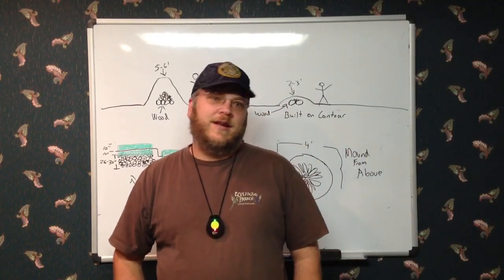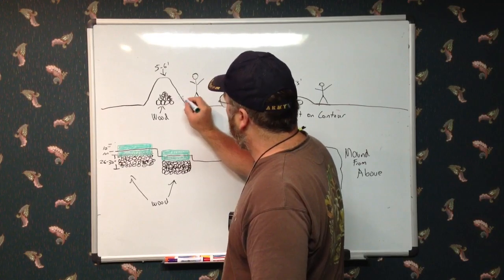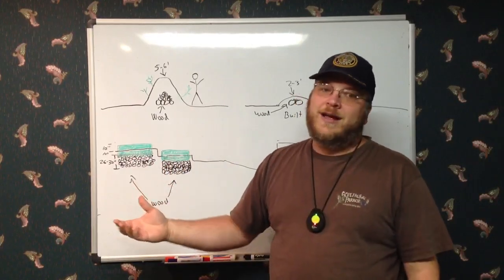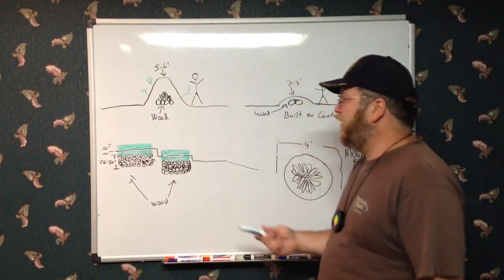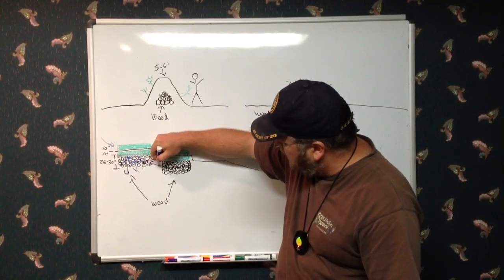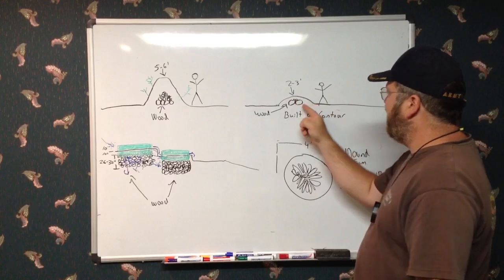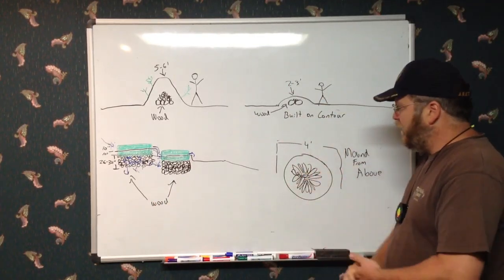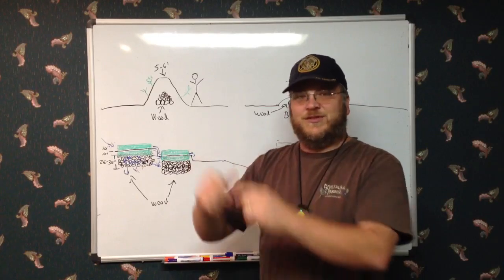Permaculture with Jack Spirko Part 9 - Hugelkultur Basics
In part nine of the permaculture series we discuss traditional hugulkultur and how it has been adapted to more suburban and urban friendly applications.  Here are some links with more on hugelkultur.